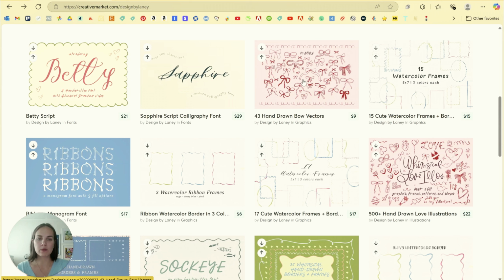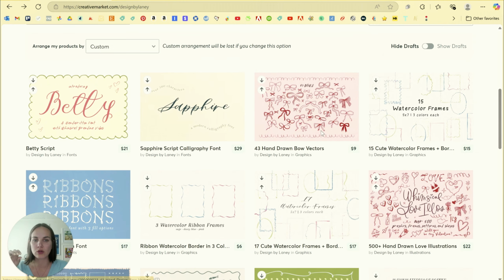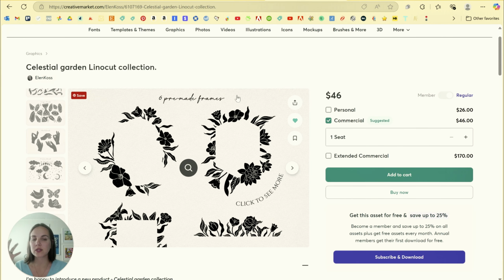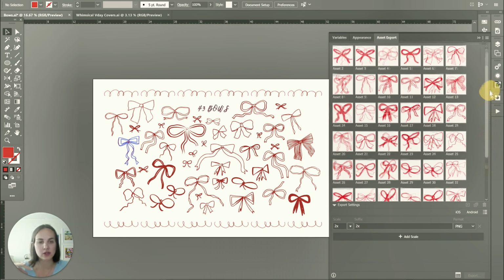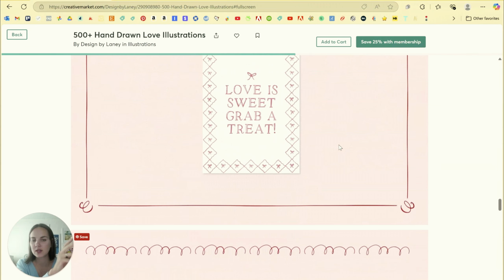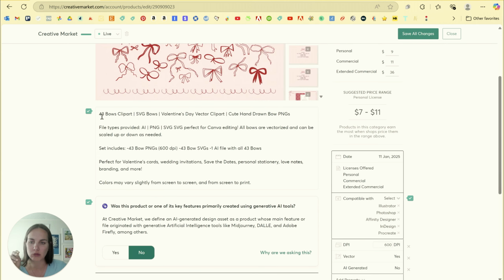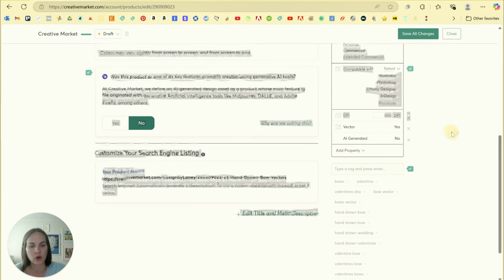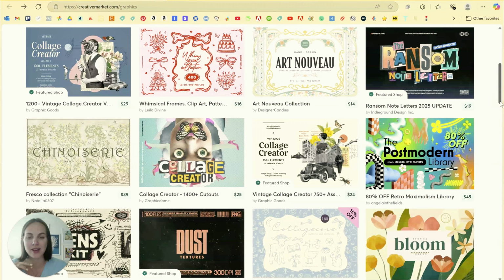How to Create Art Graphics Packs for Selling on Creative Market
🎨 Want to start selling your artwork digitally? In this step-by-step tutorial, I’ll show you exactly how to create and sell art graphics packs on Creative Market — from researching what’s trending, to setting up your product, to creating mockups that actually sell.

Whether you're a digital artist, illustrator, or designer looking to add a passive income stream, this video will walk you through the Creative Market seller interface, teach you how to find profitable design niches, and give you tips for building standout product listings.

🛍️ What you'll learn:
• How to sign up as a Creative Market seller
• What types of art graphics sell best
• How to do keyword + trend research
• Tips for packaging your graphics professionally
• Best practices for mockups, previews, and listing images
• How to stand out and boost sales over time

💡 Whether you're creating watercolor clip art, procreate brushes, hand-drawn illustrations, or SVG elements, this video is packed with insights to help you thrive on Creative Market!